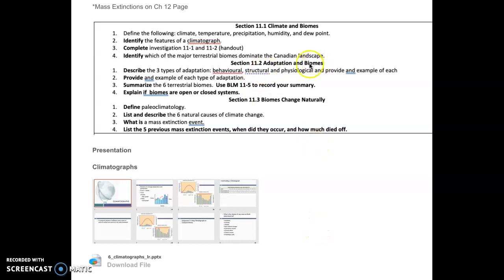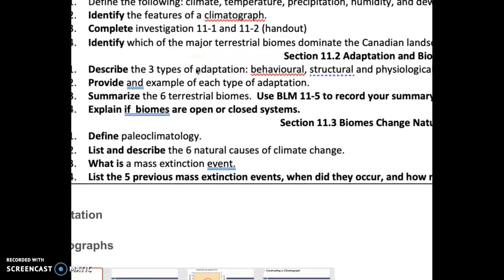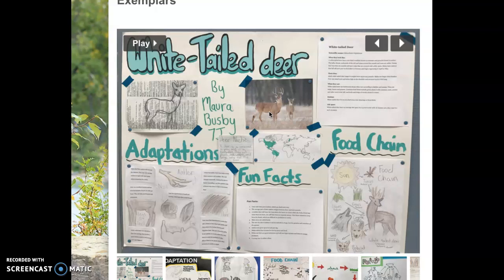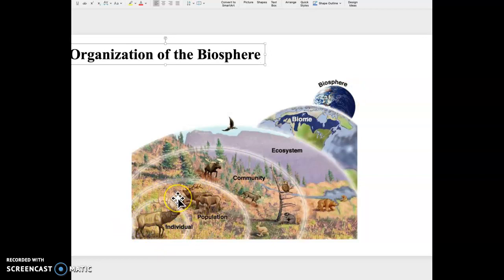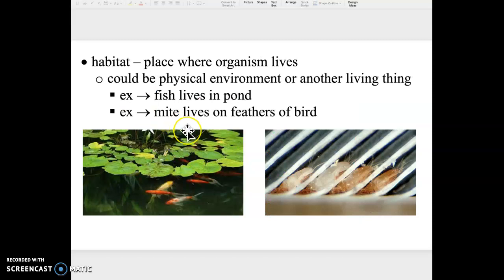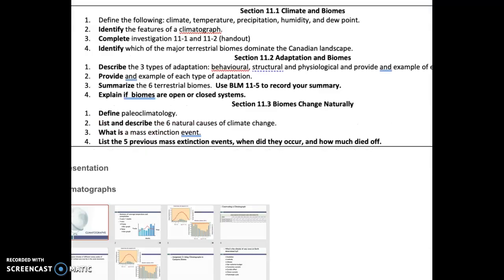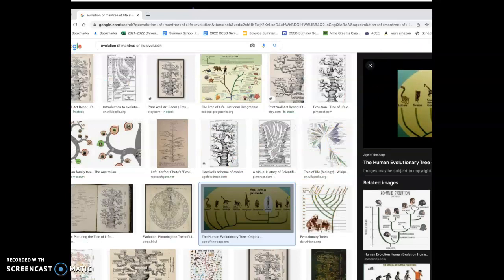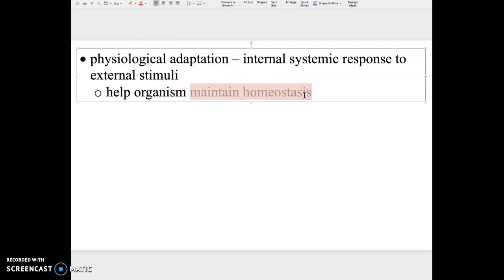Chapter 11 Part 2